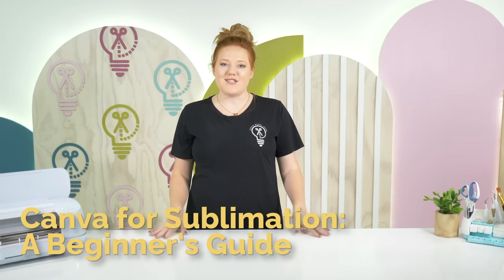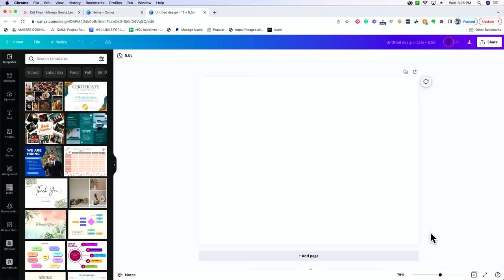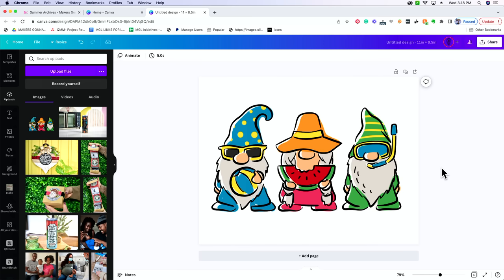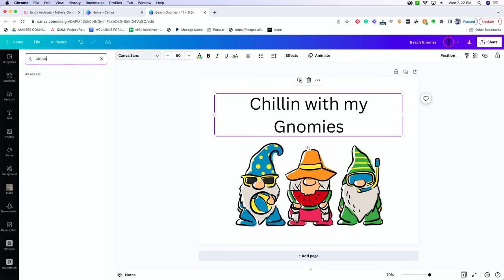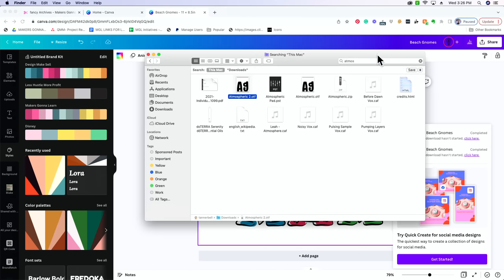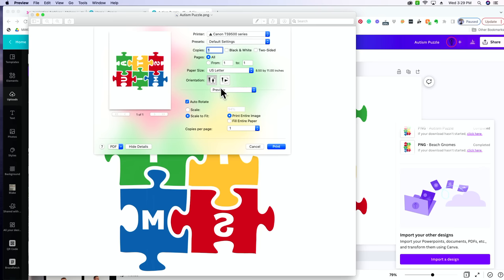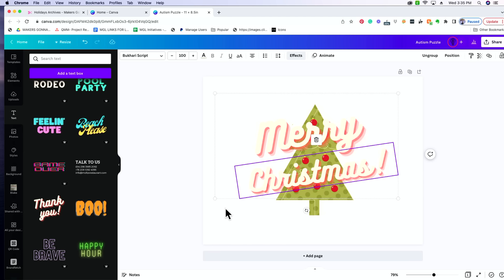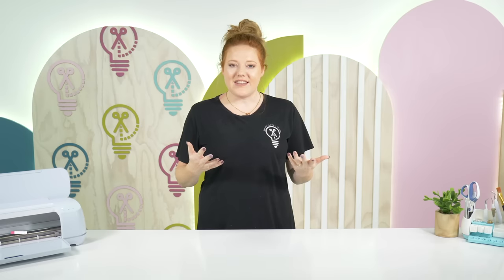How to Use Canva for Sublimation: A Beginner’s Guide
Join Design Make Sell for $50 OFF USE CODE "DMS" & PRINTED + SHIPPED workbooks!

Join us as we take you through a very simple beginner's guide to using Canva for your sublimation projects. If you've been making sublimated craft projects or are wanting to get started with it, this is going to be a really handy resource for you. Canva is one of our favorite tools to use to create our sublimation designs and best of all, it's even FREE. In this video, we'll show you how to pull in Makers Gonna Learn files that you can then use for sublimation and even how you can create your own sublimation designs.